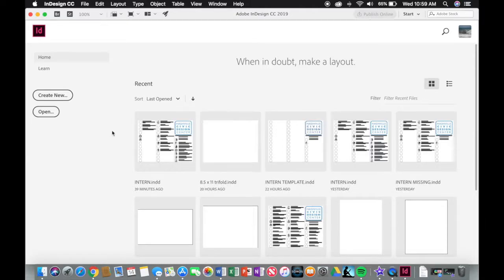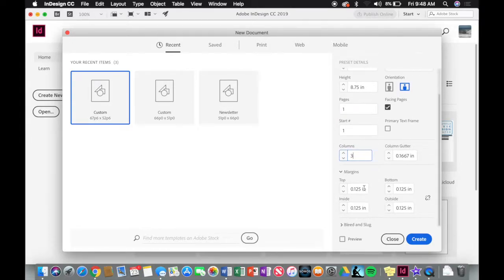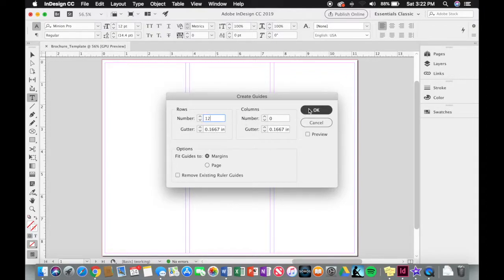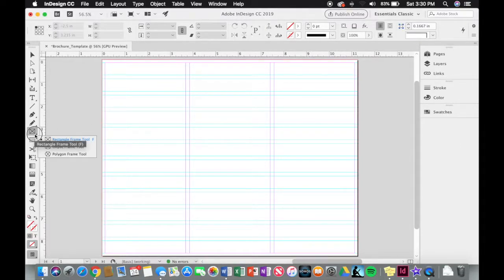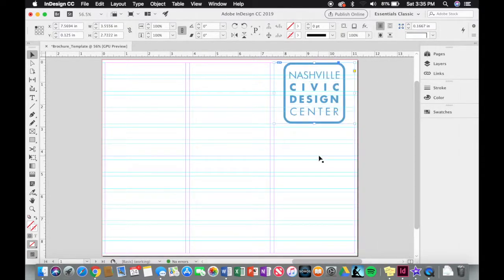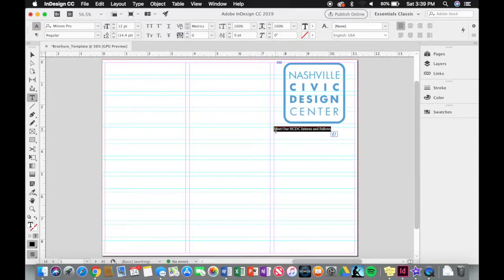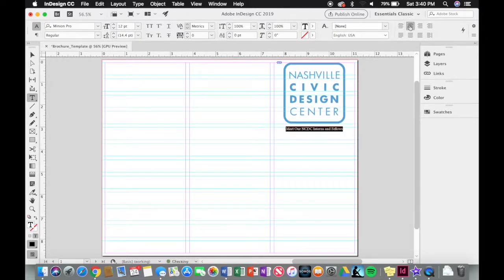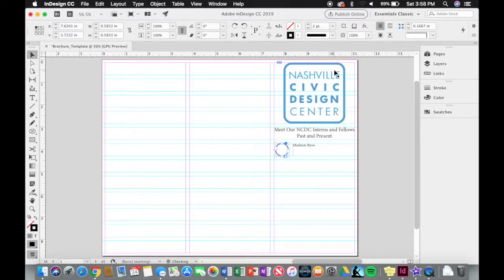Maddy Ryon Part 2: Brochure Tutorial